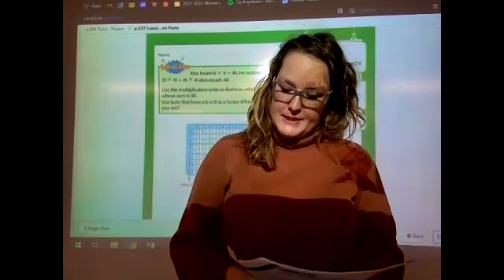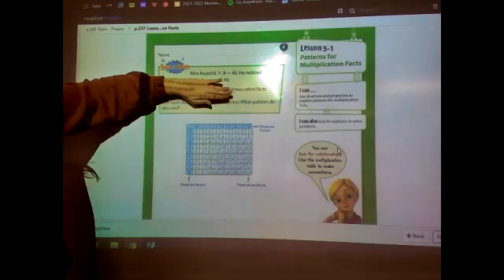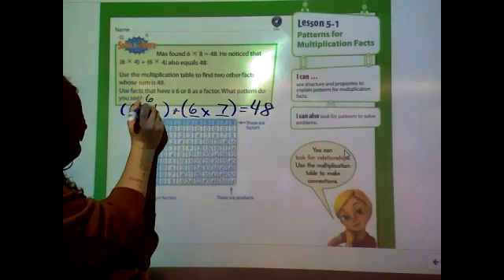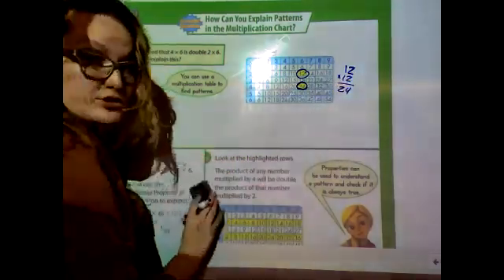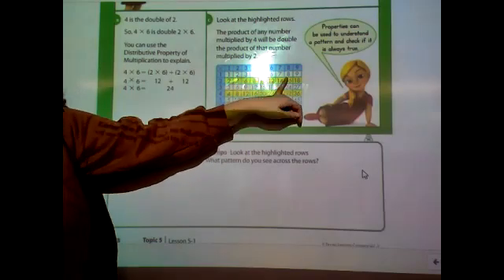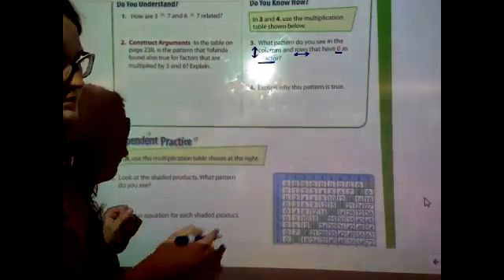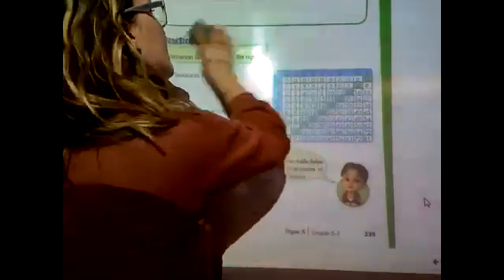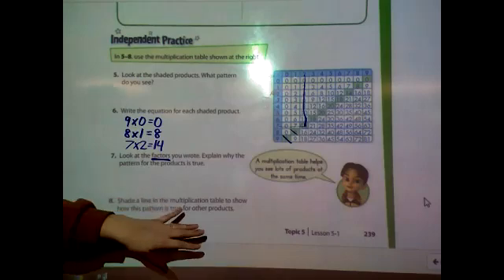Math Lesson 5-1 p. 237